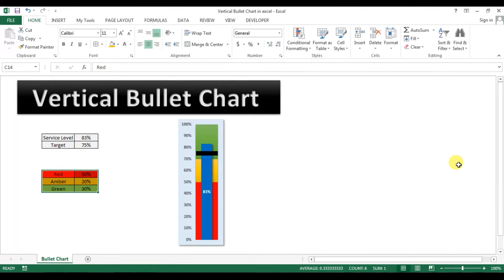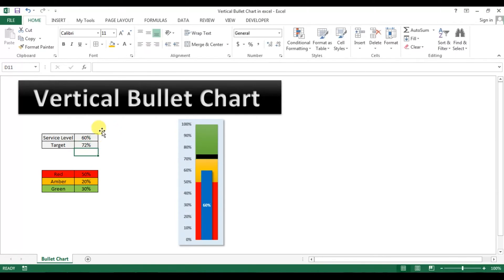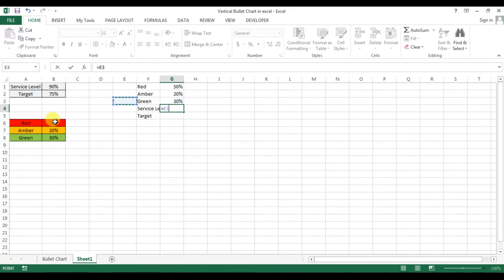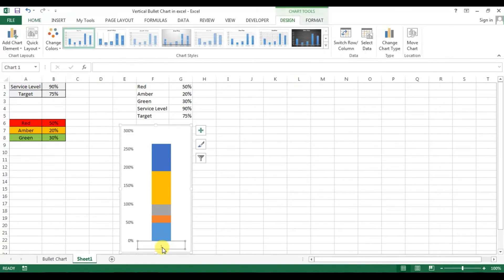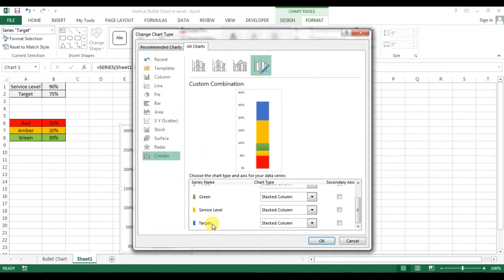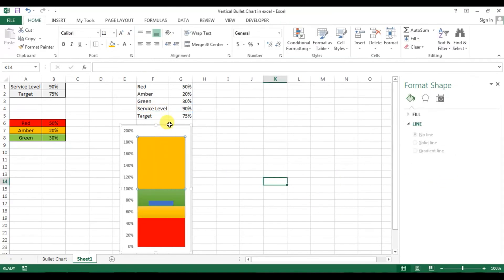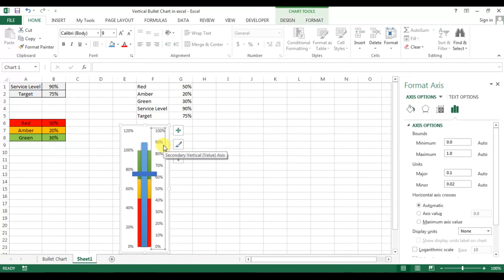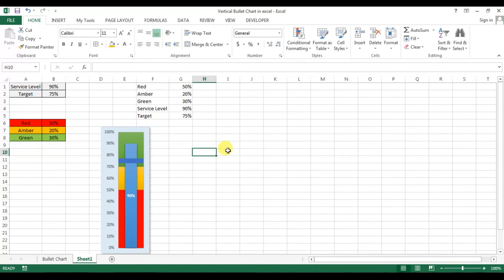Vertical Bullet Chart in Excel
Hello Friends,
In this video you will learn how to create a vertical bullet chart excel. It is a use full chart to showcase the KPI Performance.